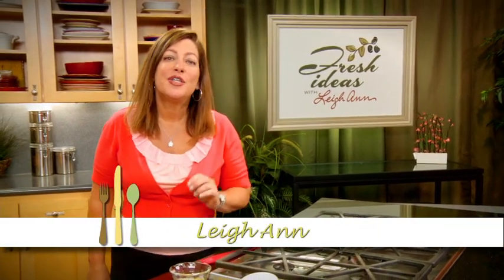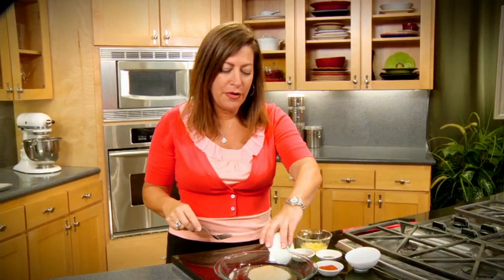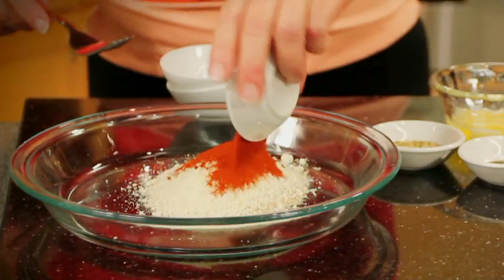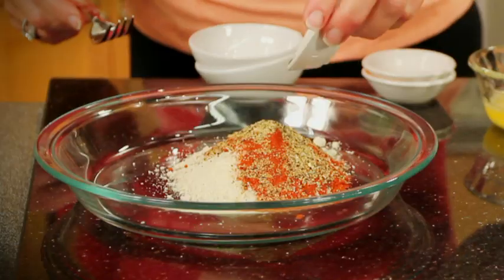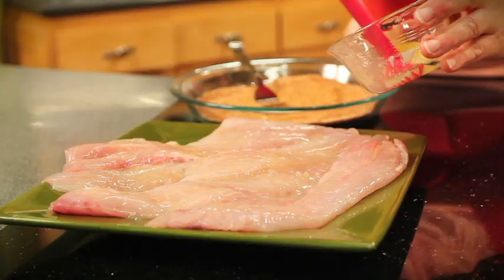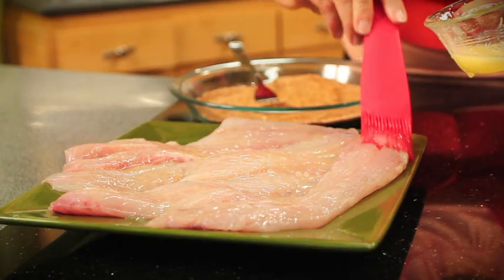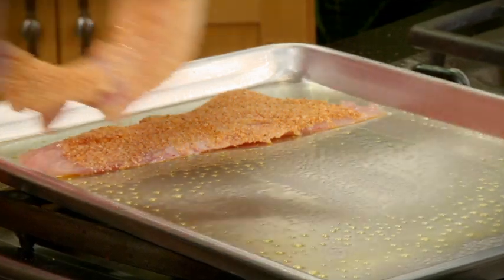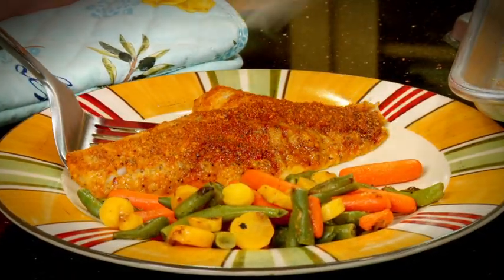Lemon Pepper Parmesan Perch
This quick to prepare Perch is kid friendly,too!